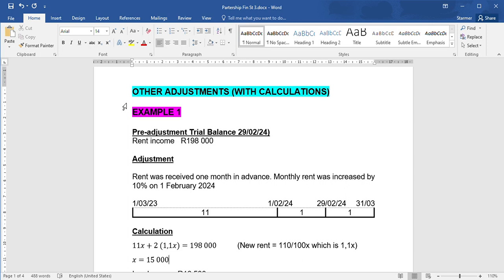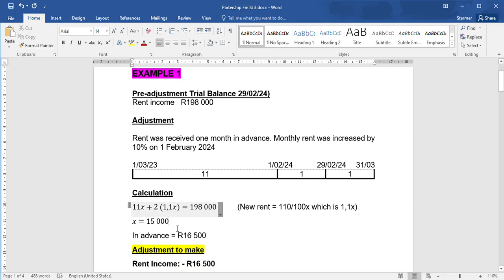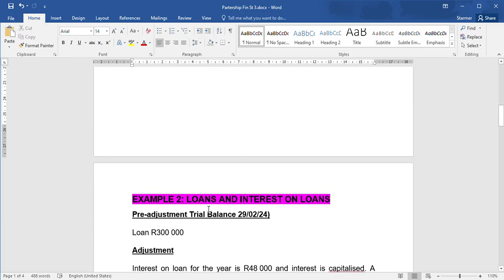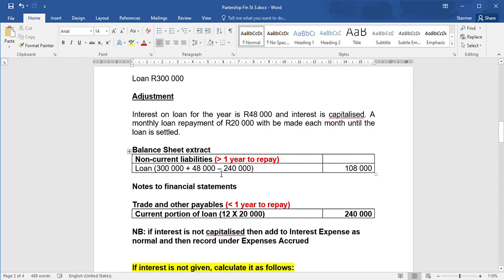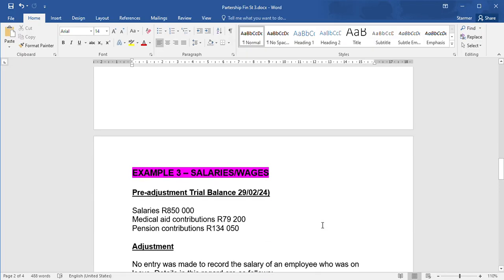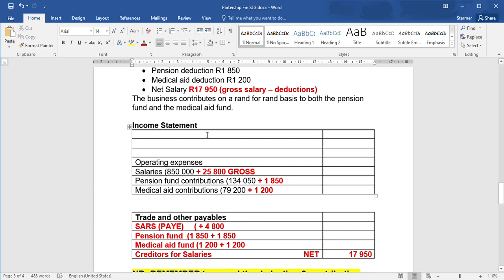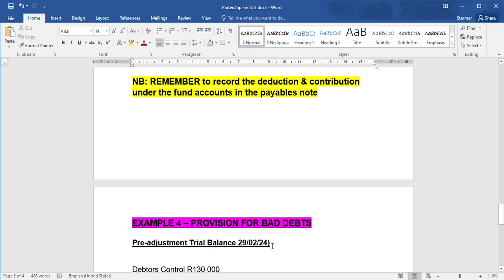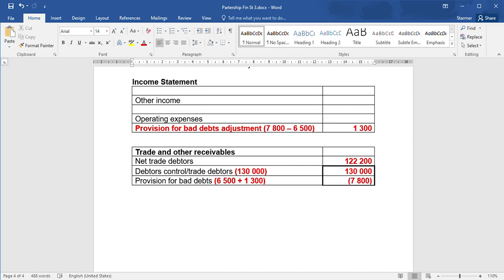GRADE 11 partnerships financial statements 3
in this video I covered grade 11 partnerships financial statements